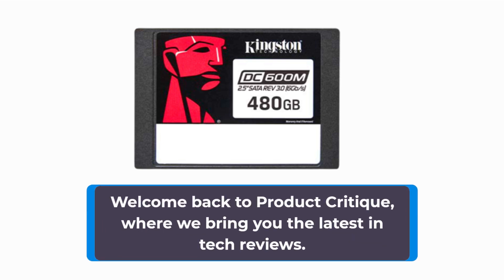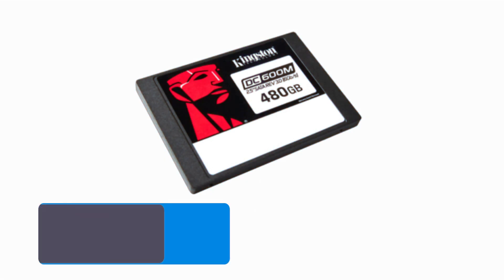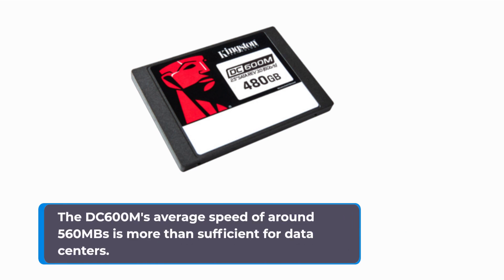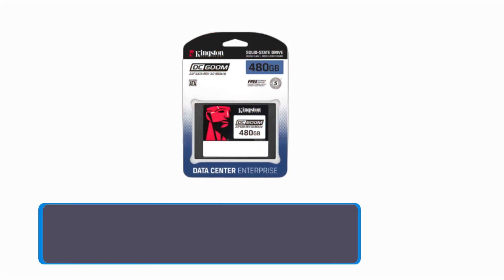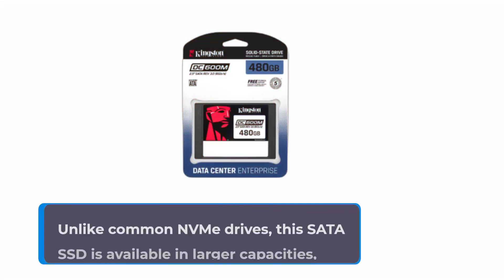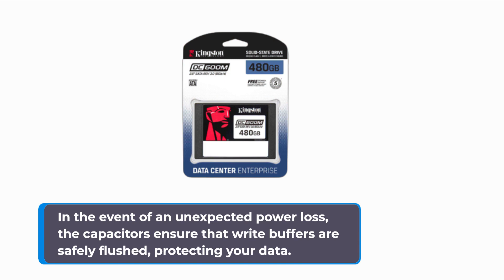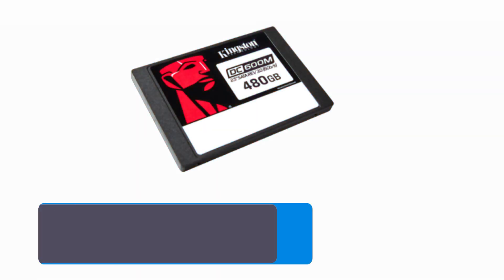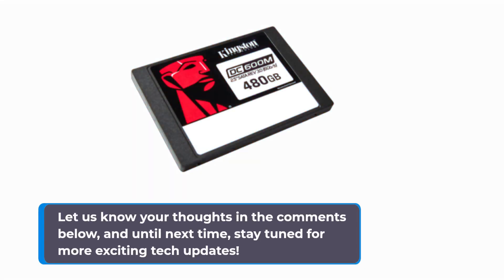Kingston DC600M SSD Review | Storage Speed Mastered!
Amazon Product Name : Kingston DC600M SSD

Welcome to our speedy Kingston DC600M SATA SSD review! In this video, we'll explore the world of reliable and high-performance storage solutions with the Kingston DC600M SATA SSD. With its enterprise-grade features, impressive read/write speeds, and large storage capacity, this SSD promises to enhance the performance of your data-intensive workloads. Join us as we test its data transfer speeds, evaluate its endurance and reliability, and discuss its compatibility with various applications and work environments. Whether you're a data center professional, a content creator, or a tech enthusiast, this review will help you understand why the Kingston DC600M SATA SSD is a top choice for your storage needs.